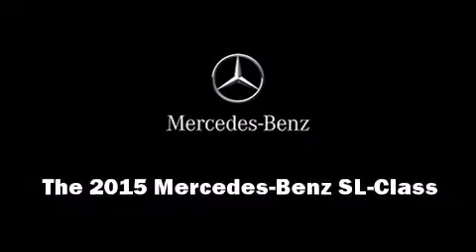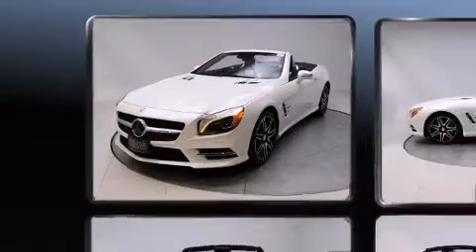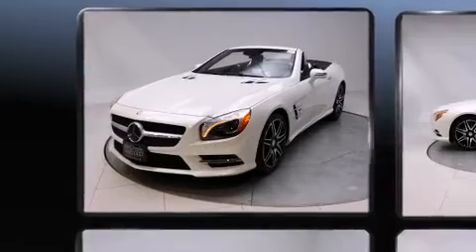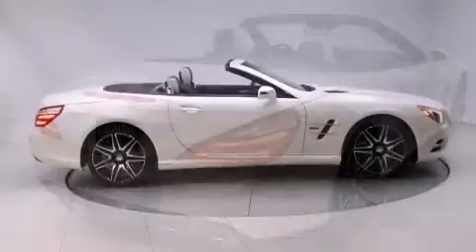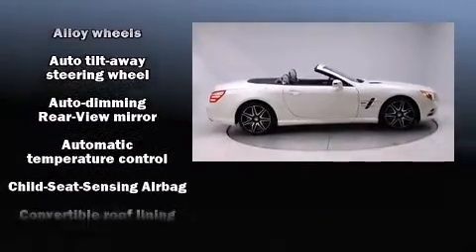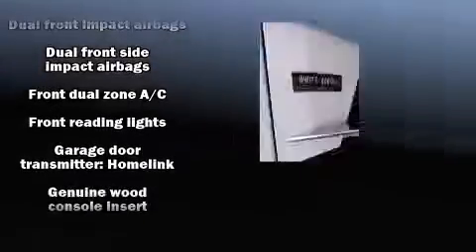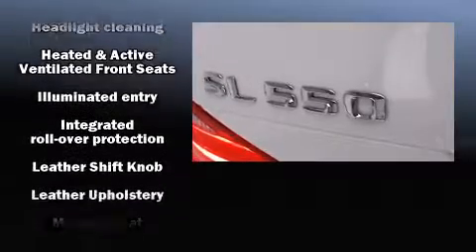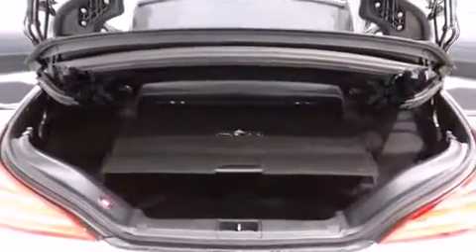2015 Mercedes-Benz SL-Class SL550 in Bloomington, MN 55437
Feldmann Imports
4901 American Blvd W

Discerning drivers will appreciate the 2015 Mercedes-Benz SL-Class. This 2 door, 2 passenger convertible offers the latest in technological innovation and style. Smooth gearshifts are achieved thanks to the powerful 8 cylinder engine, and for added security, dynamic Stability Control supplements the drivetrain. Turbocharger technology provides forced air induction, enhancing performance while preserving fuel economy. Top features include a power convertible top, power trunk closing assist, 1-touch window functionality, automatic dimming door mirrors, heated and ventilated seats, rain sensing wipers, power windows, and leather upholstery. With high intensity discharge headlights illuminating your path, you'll always appreciate maximum visibility. In the event of a rollover collision, side curtain airbags provide additional protection for outboard seated passengers. You will have a pleasant shopping experience that is fun, informative, and never high pressured. Stop by our dealership or give us a call for more information.